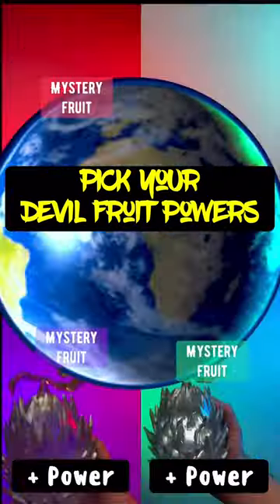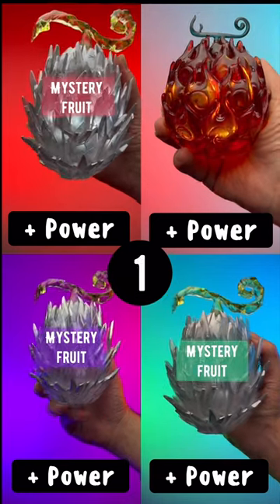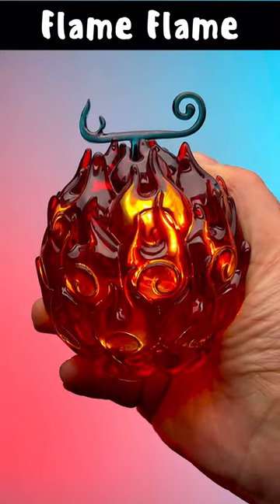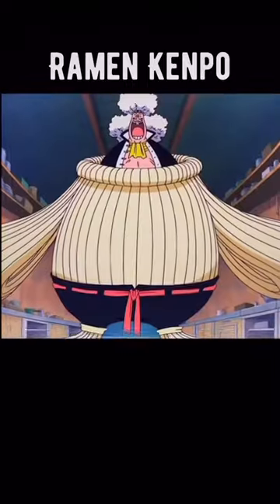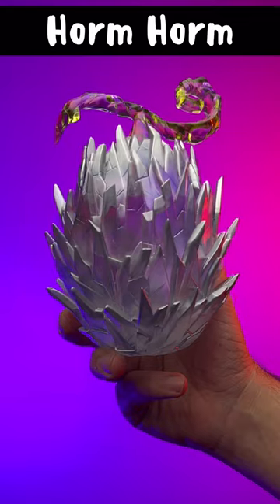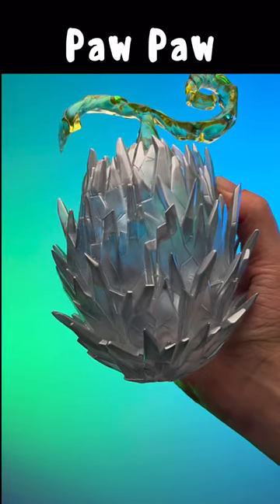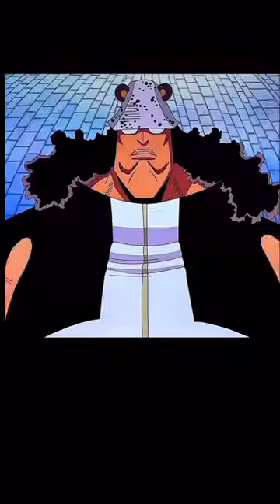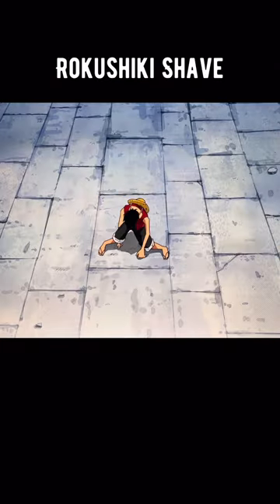Ep 73 | If your the only person on Earth with Devil Fruit Powers From One Piece#onepiece